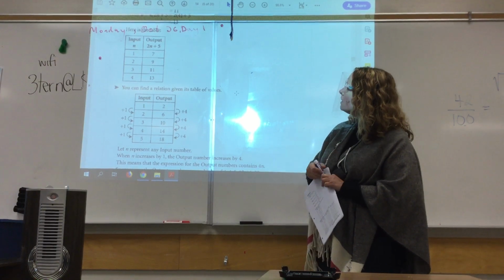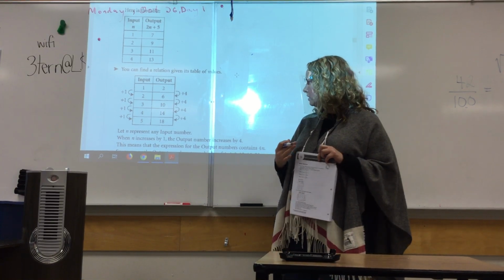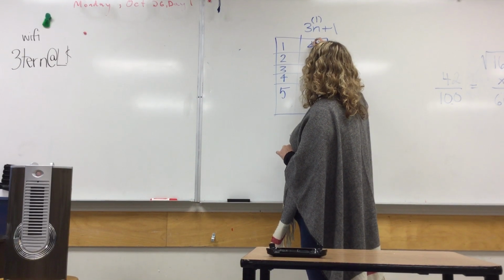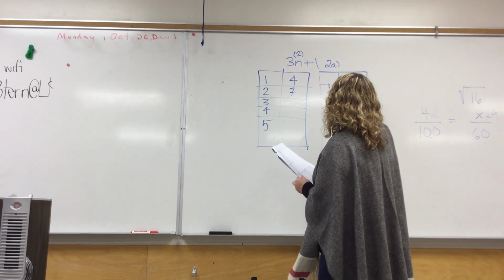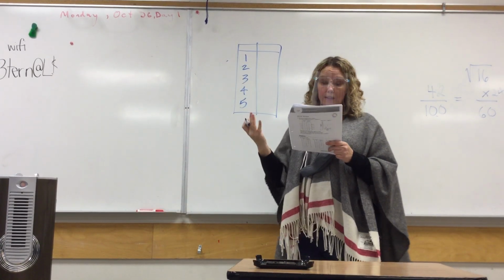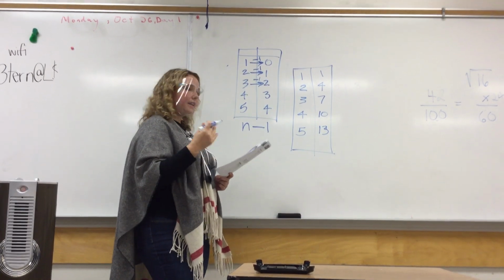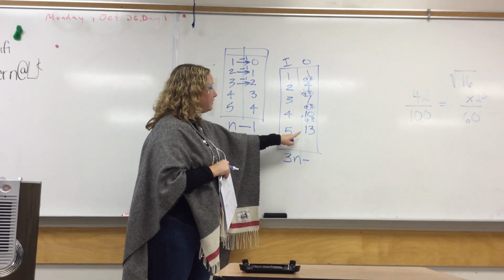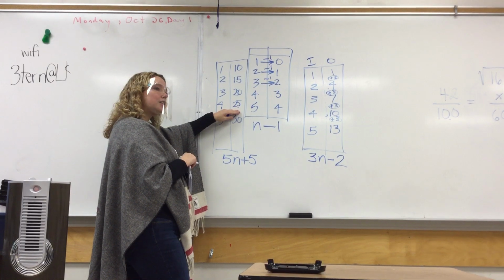1.5 patterns and relationships in tables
Pages 14-16 in algebra booklet